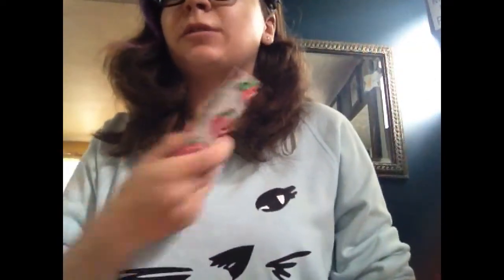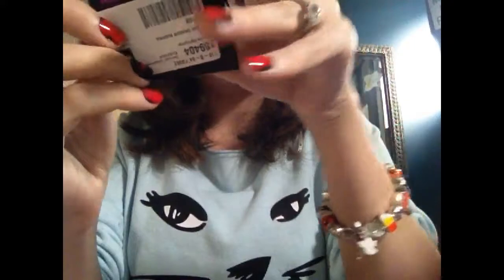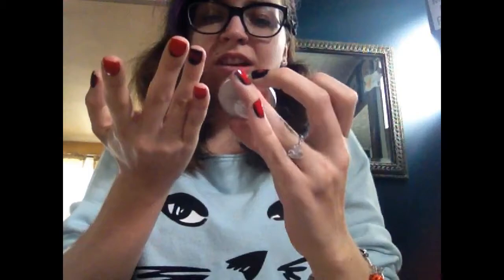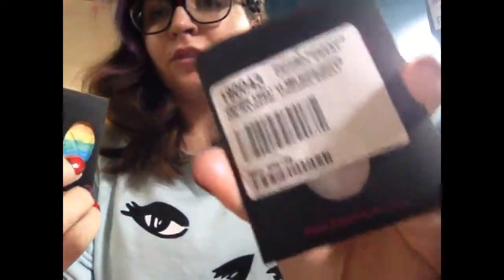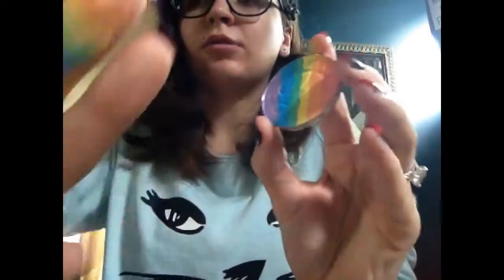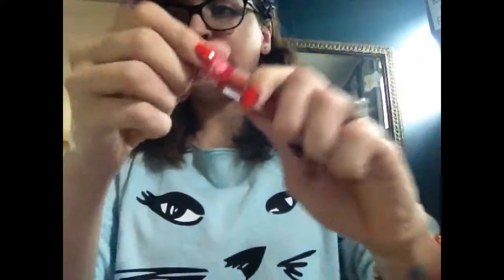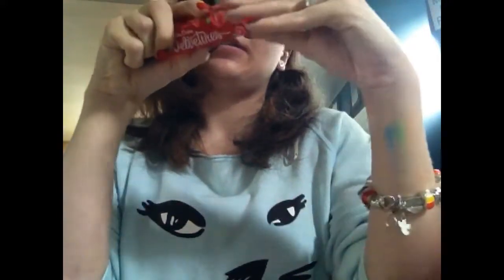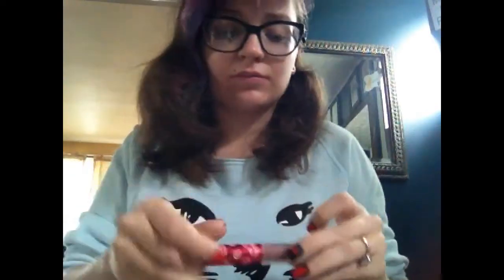Rainbow highlighters and lime crime from dollskill.com